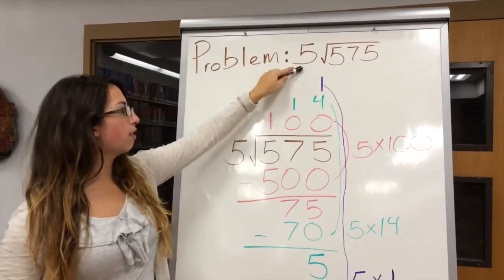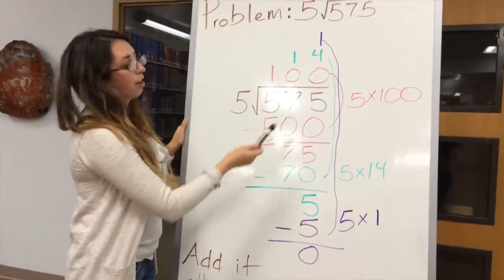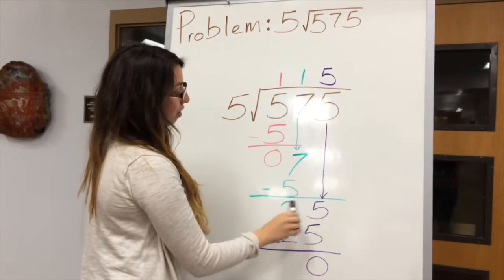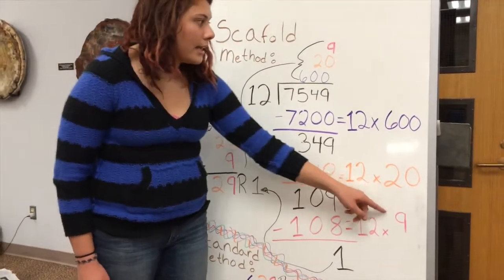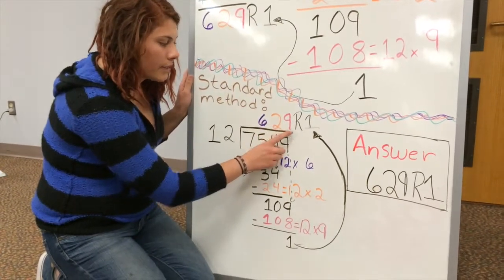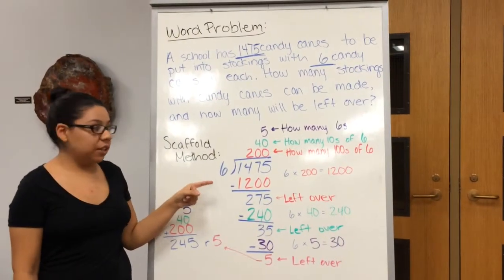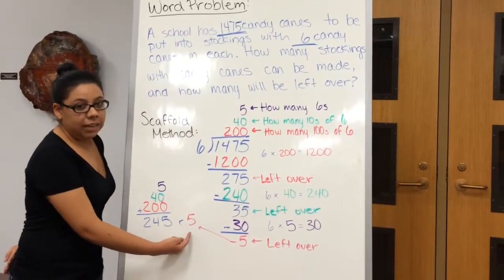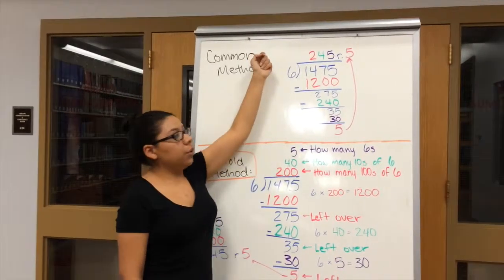Unit Test 4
Scaffold Method of Long Division for 5th Graders.